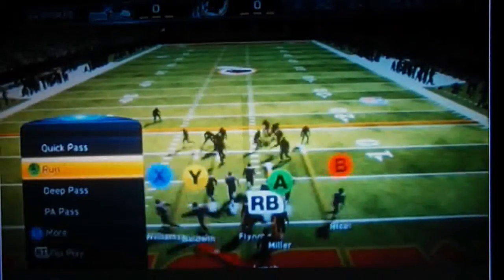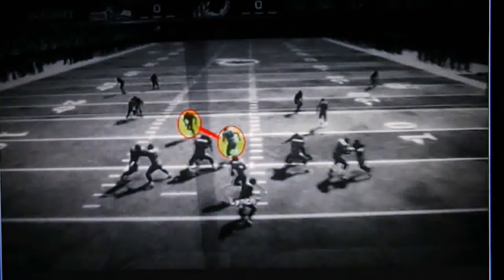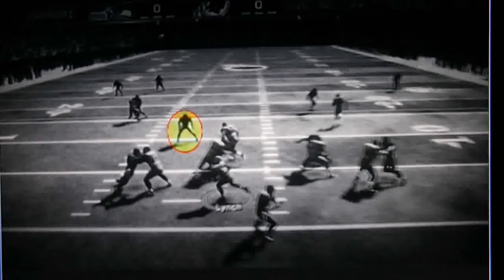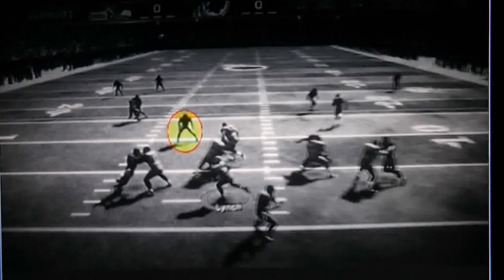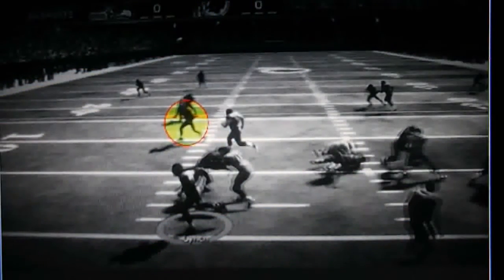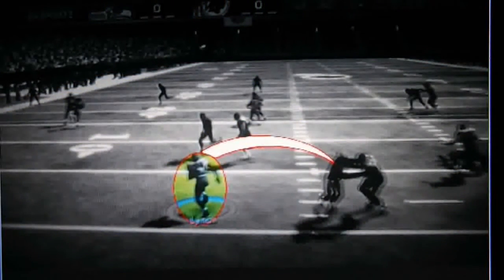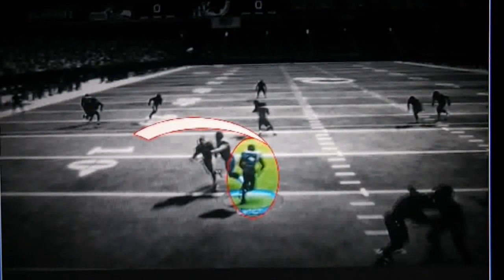Madden 2013 Demo Is Showing Promise, But Can It Lead To Consistantly Solid Gameplay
Positive to see blocking like this and assignments get executed, but this gameplay should be routine, not the the exception.